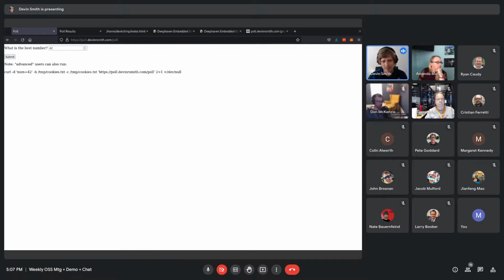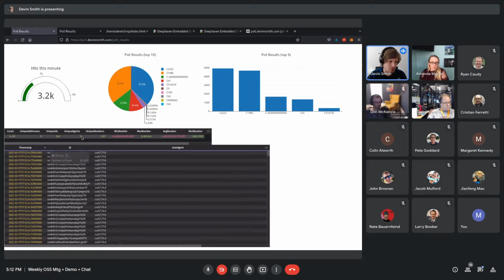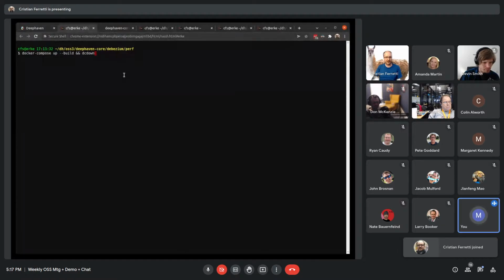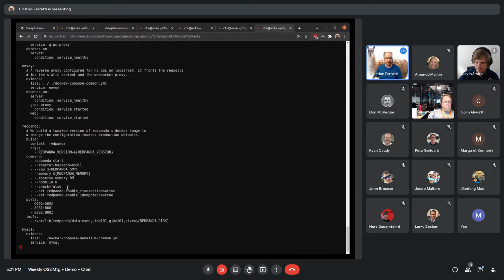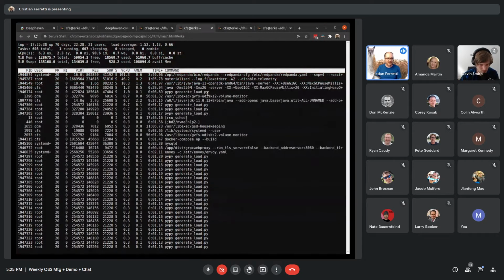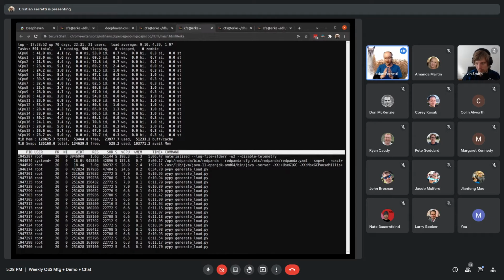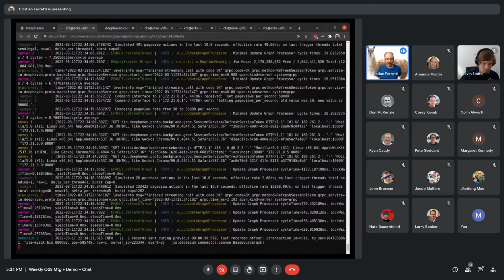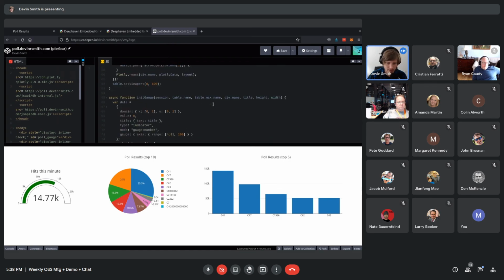Deephaven Developer Demo 2022-03-11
First up, we demo an interactive public dashboard, updating with live results from a poll, and how to get data into Deephaven via REST. Next, we show off the Deephaven Debezium Demo example app, which serves as a great performance benchmark.